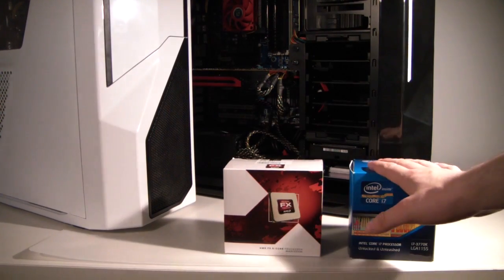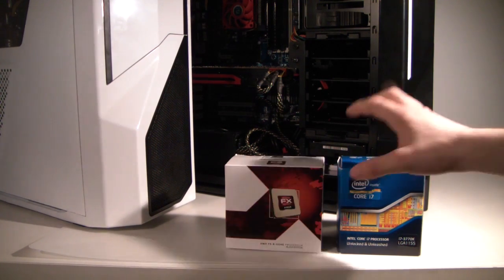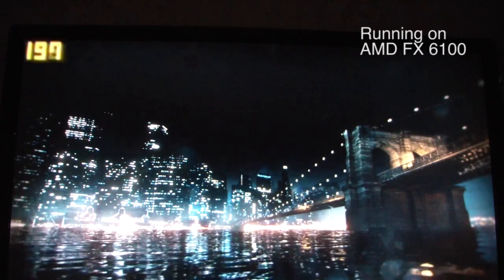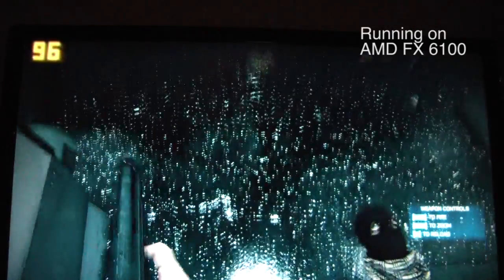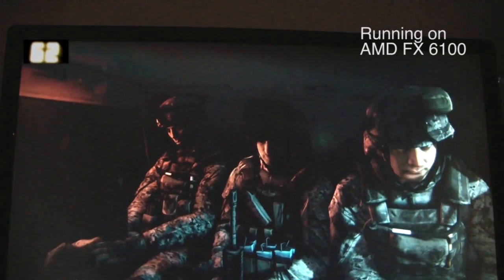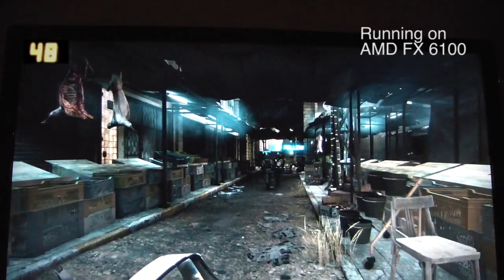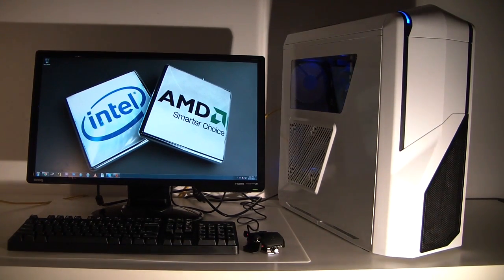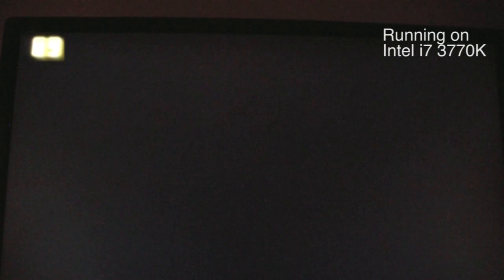Intel VS AMD Gaming [Battlefield 3] [HD]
I compare an AMD FX 6100 to an Intel i7 3770K in gaming performance and draw a conclusion.